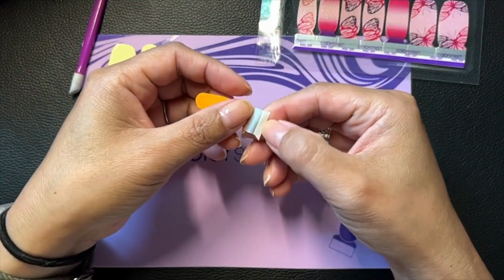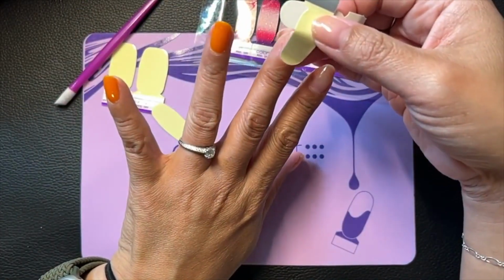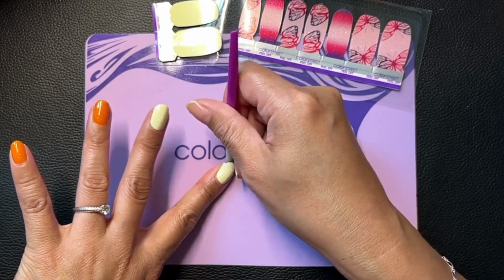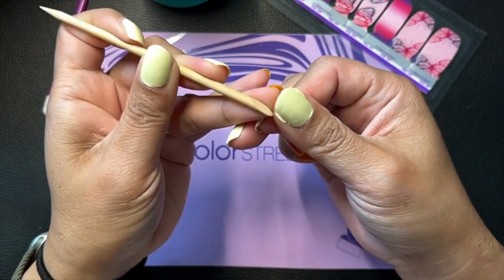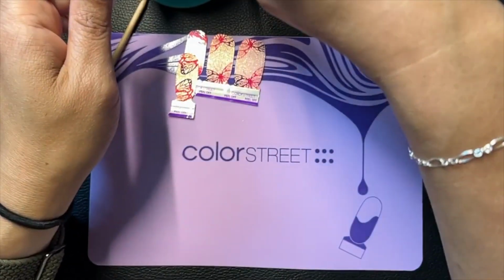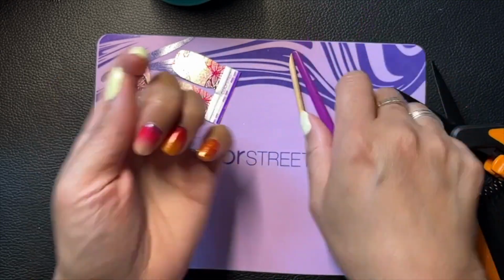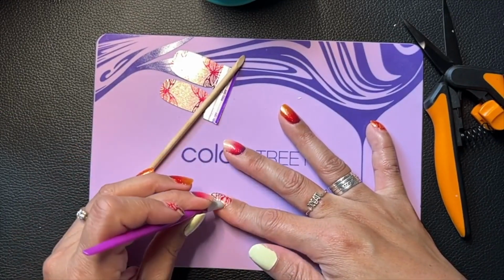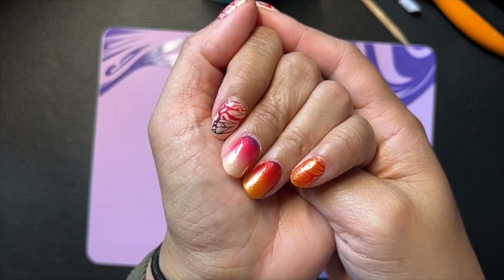A Little Layering Fun with Wing Woman by Color Street!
I can't believe I haven't worn this one yet, but I had to layer Wing Woman over some sets I hadn't seen it paired with yet!